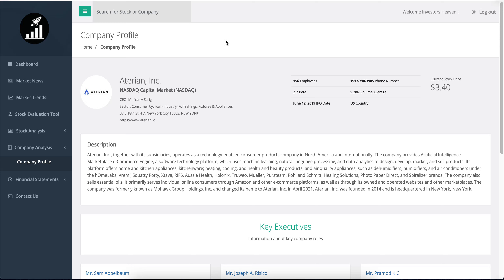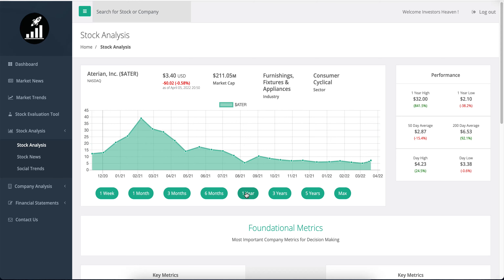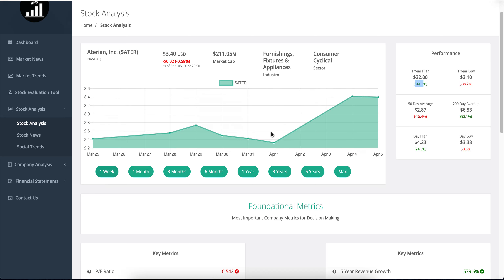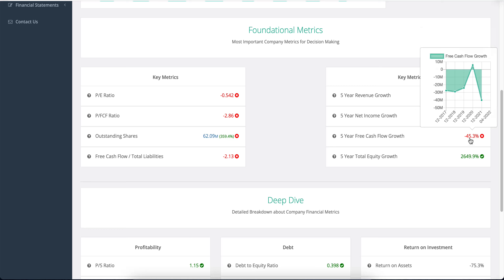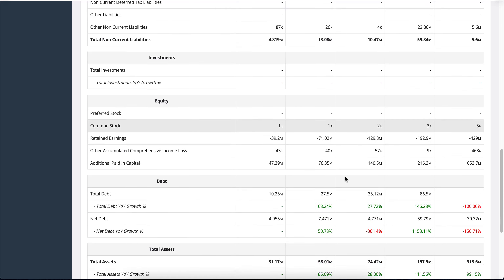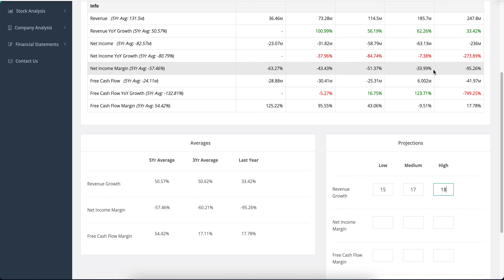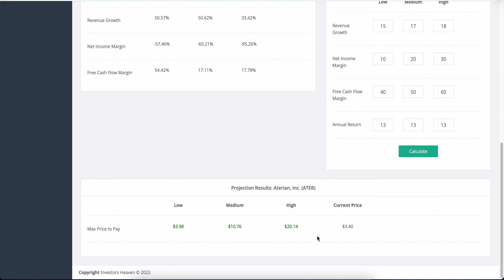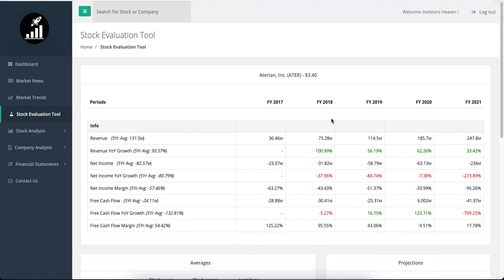Aterian Stock | ATER Stock